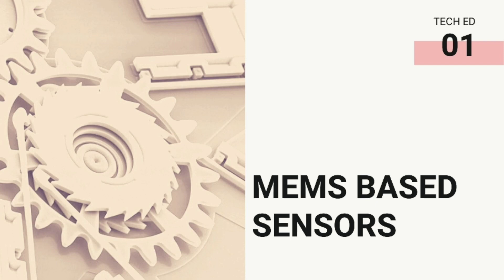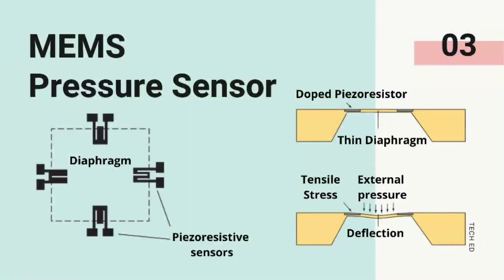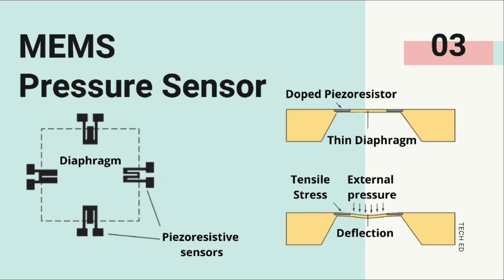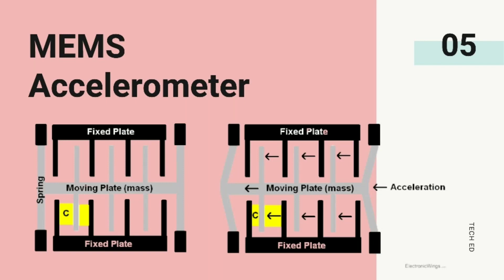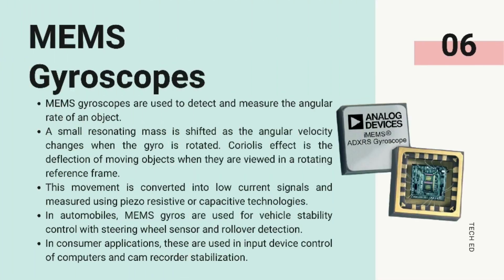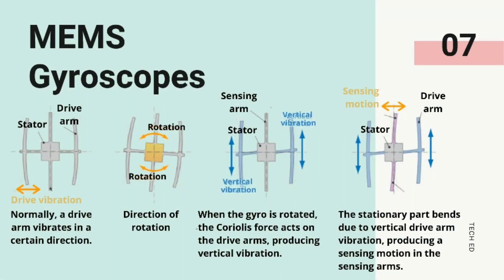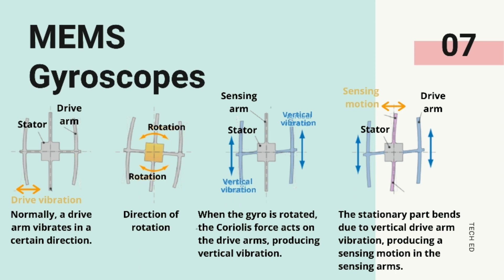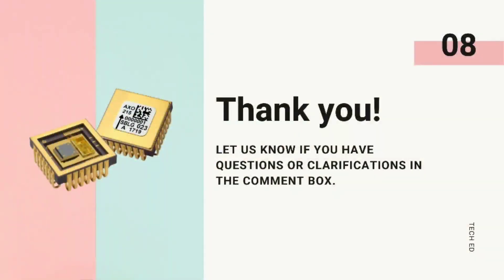MEMS based Sensors || Seminar 2025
Micro electromechanical system based sensors are low-cost, and high accuracy inertial sensors and these are used to serve an extensive range of industrial applications.

MEMS based sensors are used in different domains which include automotive, consumer, industrial, military, biotechnology, space exploration, and commercial purposes which include inkjet printers, accelerometers within modern cars, consumer electronics, in personal computers, etc. A quick google search can visualize how enormous an impact MEMS have  in our life.

The most common types of MEMS sensors are
MEMS accelerometers
MEMS gyroscopes
MEMS pressure sensors

Chapters
0:00 Intro
0:18 MEMS Pressure Sensor and working principle
1:35 MEMS Accelerometer and working principle
2:54 MEMS Gyroscope and working principle
4:52 Outro